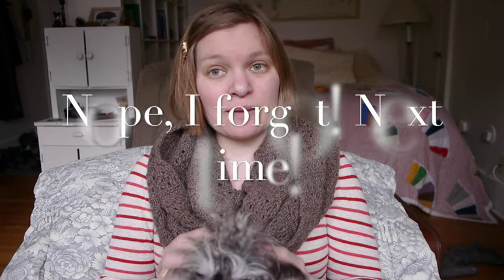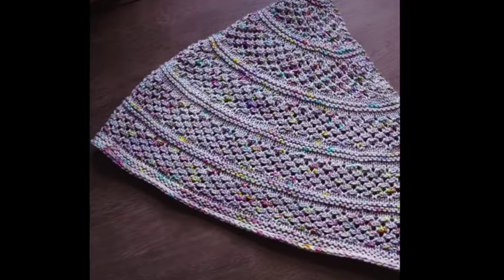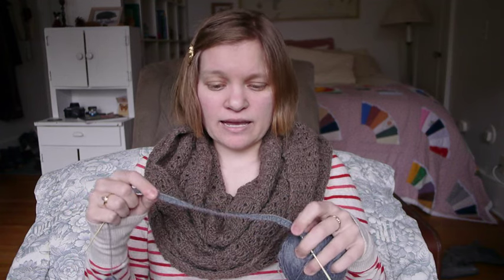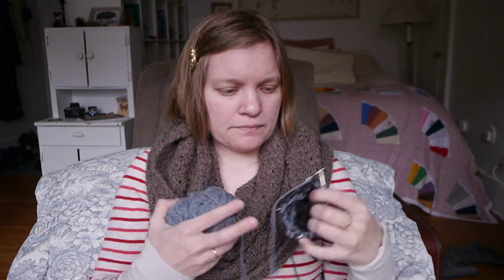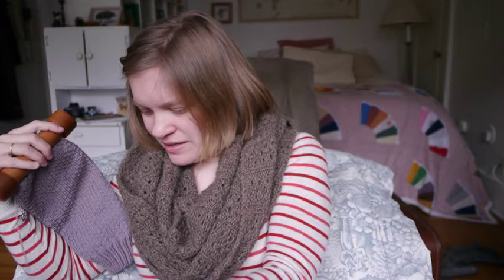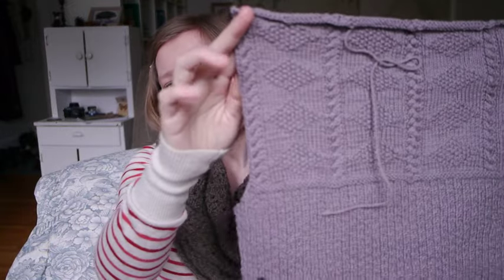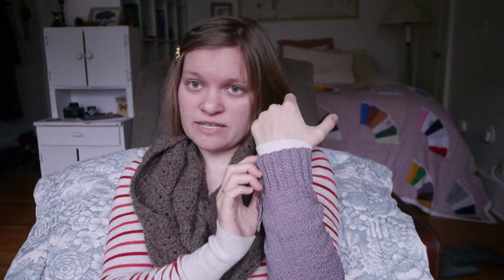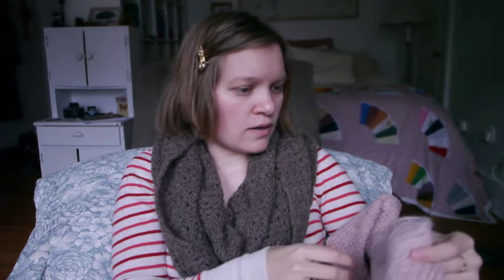The Charm of It Knitting Podcast Episode 39: Catch Up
No full show notes for this episode! Instead, here's the link to the project pages, which include all of the details & links that I talked about.

The yarn I reviewed is Blue Moon Fiber Arts BFL Sport.

:) I always enjoy hearing from you; you can find me as thecharmofit on Instagram & Ravelry as well as here.